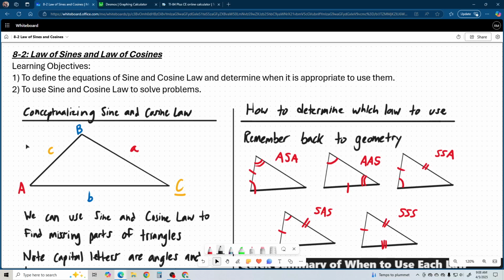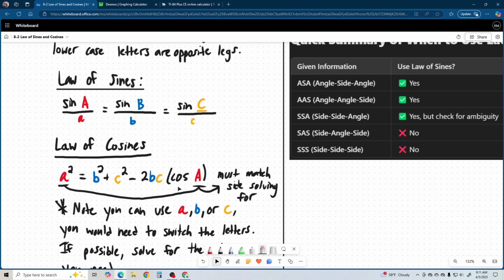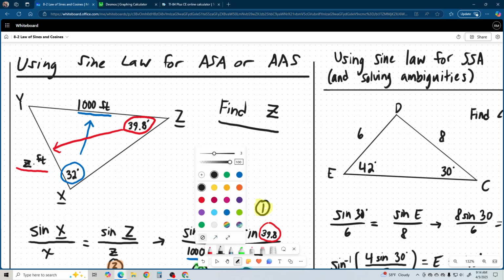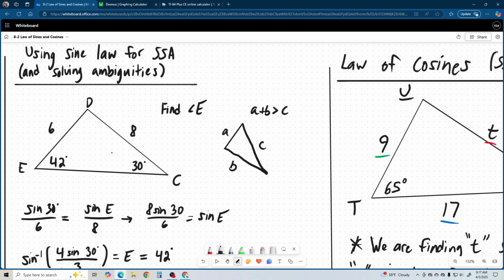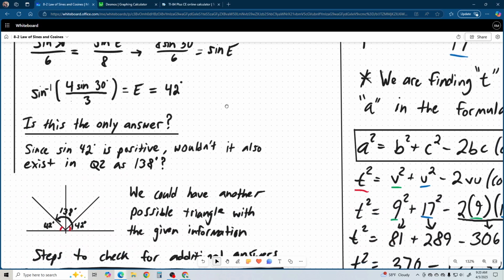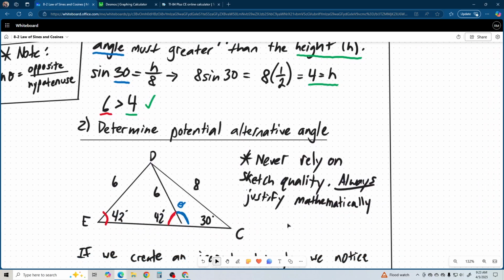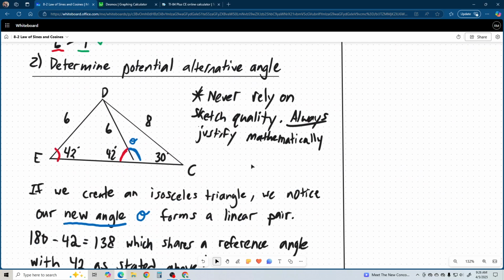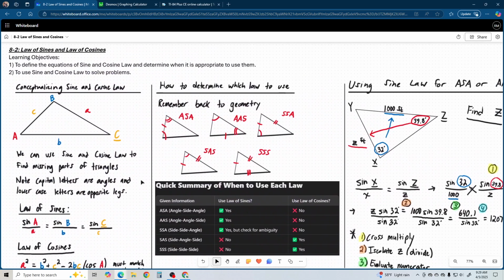8 2 Law of Sines and Law of Cosines